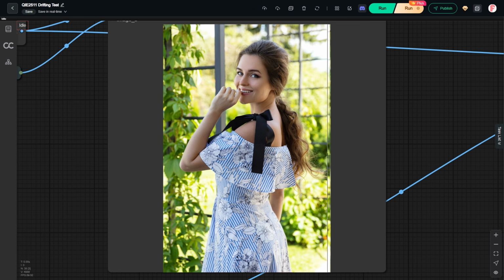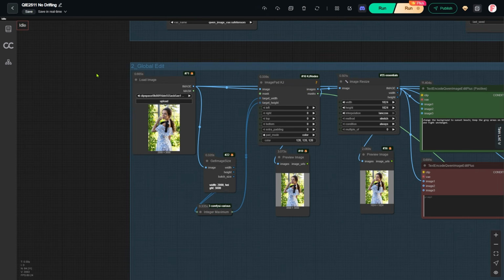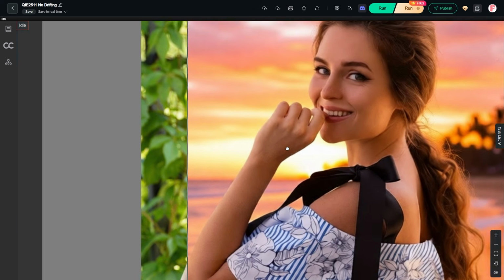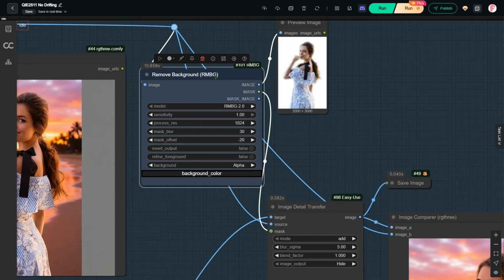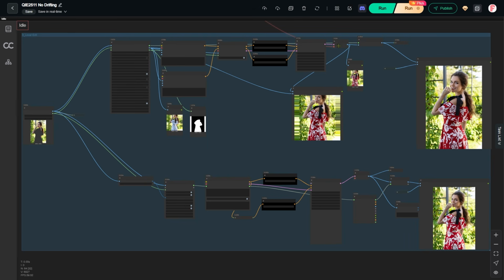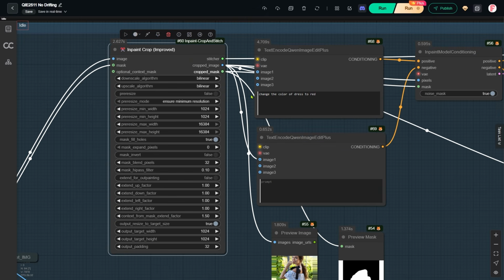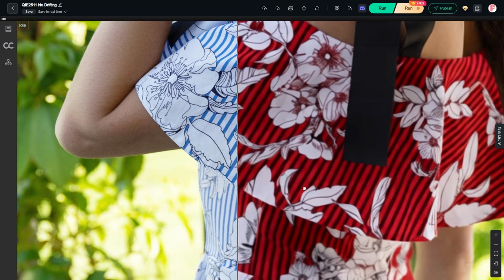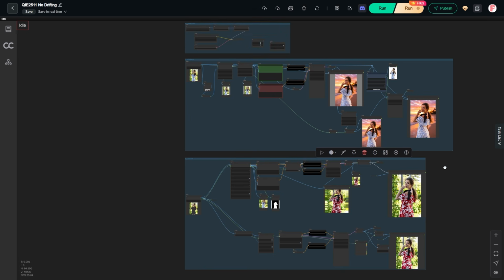Pixel-Perfect Qwen Edits: Stop Image Shifting FOREVER